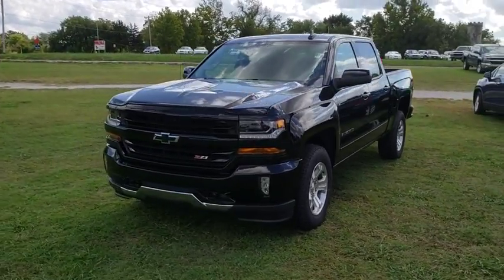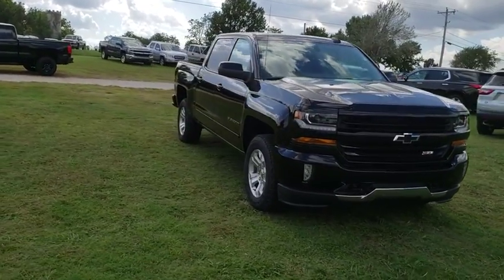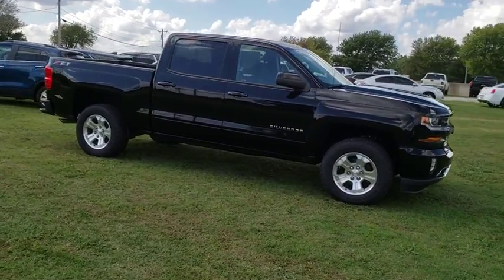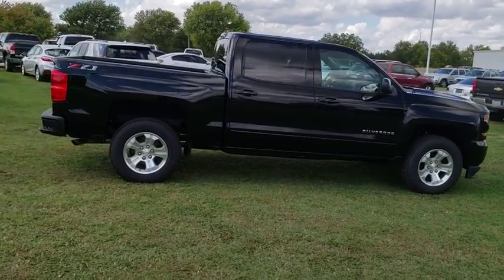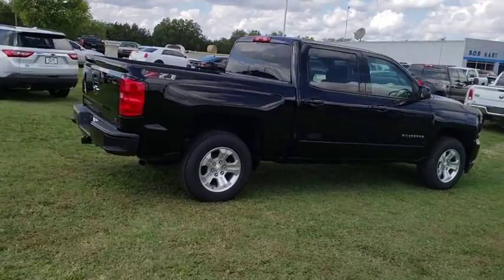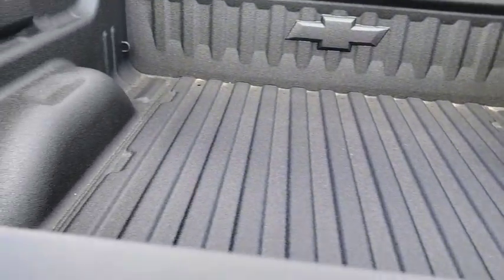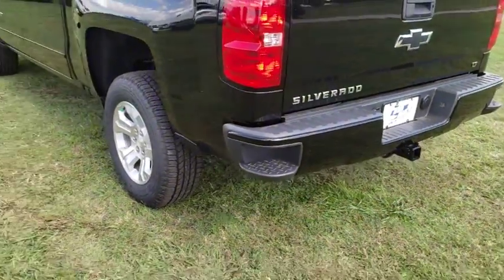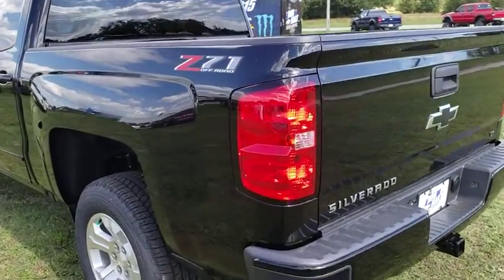2018 Chevrolet Silverado 1500 Vinita, Broken Arrow, Tulsa, Bixby, Owasso, OK 18344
Black N 2018 Chevrolet Silverado 1500 available in Vinita, Oklahoma at Bob Hart Chevrolet. Servicing the Broken Arrow, Tulsa, Bixby, Owasso, OK area.

$10,463 off MSRP! 2018 Chevrolet Silverado 1500 Black EcoTec3 5.3L V8 16/22mpg 4WD 6-Speed Automatic LT LT2 We LOVE Trade-Ins! We take ALL trades, no matter what it is or what you owe!, Fast easy financing available for ALL credit! In-House Finance Department makes it EASY!, 6-Speed Automatic, 4WD, Black Cloth. Not All Customers Qualify for all Rebates: $2,000 - General Motors Consumer Cash Program. Exp. 10/31/2018, $3,000 - Silverado w/PDA (Texas Edition) Incremental Consumer Cash. Exp. 10/31/2018, $750 - Chevrolet Bonus Cash Program. Exp. 10/31/2018, $1,500 - GM Down Payment Assistance Program. Exp. 10/31/2018
Preferred Equipment Group 2LT,3.08 Rear Axle Ratio,3.42 Rear Axle Ratio,Heavy-Duty Rear Locking Differential,Wheels: 18 x 8.5 Bright Machined Aluminum,40/20/40 Front Split Bench Seat,Cloth Seat Trim,10-Way Power Driver's Seat Adjuster,Off-Road Suspension Package,Radio: AM/FM 8 Diagonal Color Touch Screen,SiriusXM Satellite Radio,Electric Rear-Window Defogger,Color-Keyed Carpeting w/Rubberized Vinyl Floor Mats,OnStar & Chevrolet Connected Services Capable,110-Volt AC Power Outlet,All Star Edition,Spray-On Pickup Box Bed Liner,LED Cargo Box Lighting,Front & Rear Black Bowtie Emblems (LPO),Trailering Package,Remote Vehicle Starter System,Manual Tilt/Telescoping Steering Column,Thin Profile LED Fog Lamps,Deep-Tinted Glass,4WD Active Transfer Case,Power Windows w/Driver Express Up,Rear 60/40 Folding Bench Seat (Folds Up),Remote Locking Tailgate,Chevrolet Connected Access,Remote Keyless Entry,Rear Wheelhouse Liners,Body Color Bodyside Moldings,Bluetooth For Phone,Dual-Zone Automatic Climate Control,Body-Color Door Handles,Driver & Front Passenger Illuminated Vanity Mirrors,Body-Color Power Adjustable Heated Outside Mirrors,Body-Color Mirror Caps,Body-Color Headlamp Bezels,Hill Descent Control,150 Amp Alternator,Auxiliary External Transmission Oil Cooler,Manual Tilt Wheel Steering Column,Leather Wrapped Steering Wheel w/Cruise Controls,EZ Lift & Lower Tailgate,Single Slot CD/MP3 Player,Body-Color Grille Surround,HD Radio,4.2 Diagonal Color Display Driver Info Center,Steering Wheel Audio Controls,6 Speaker Audio System,Theft Deterrent System (Unauthorized Entry),Front Chrome Bumper,Front Frame-Mounted Black Recovery Hooks,Front Body-Color Bumper,Rear Chrome Bumper,Body Color Rear Bumper w/Cornersteps,Chevrolet w/4G LTE,Front Center Armrest w/Storage,AM/FM radio: SiriusXM,Premium audio system: Chevrolet MyLink,Exterior Parking Camera Rear,CD-MP3 decoder,4-Wheel Disc Brakes,6 Speakers,Air Conditioning,Electronic Stability Control,Tachometer,Voltmeter,ABS brakes,Bodyside moldings,Brake assist,Bumpers: body-color,CD player,Delay-off headlights,Driver door bin,Driver vanity mirror,Dual front impact airbags,Dual front side impact airbags,Front anti-roll bar,Front fog lights,Front reading lights,Front wheel independent suspension,Fully automatic headlights,Heated door mirrors,Illuminated entry,Low tire pressure warning,Occupant sensing airbag,Outside temperature display,Overhead airbag,Overhead console,Panic alarm,Passenger door bin,Passenger vanity mirror,Power door mirrors,Power steering,Power windows,Radio data system,Rear reading lights,Rear seat center armrest,Rear step bumper,Remote keyless entry,Speed control,Speed-sensing steering,Split folding rear seat,Steering wheel mounted audio controls,Tilt steering wheel,Traction control,Trip computer,Variably intermittent wipers,High-Intensity Discharge Headlights,Compass